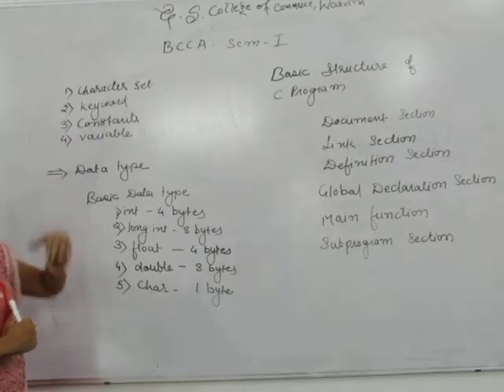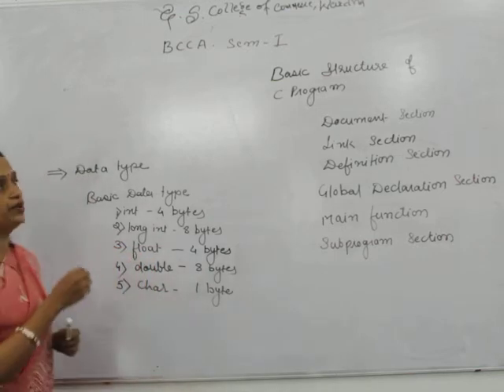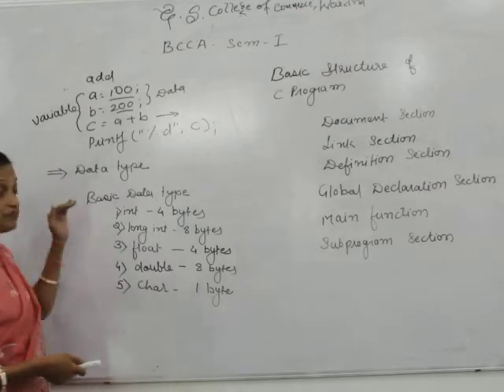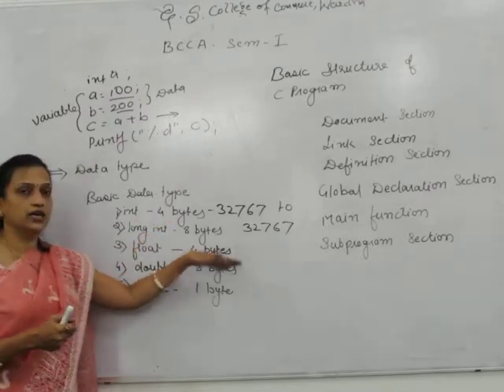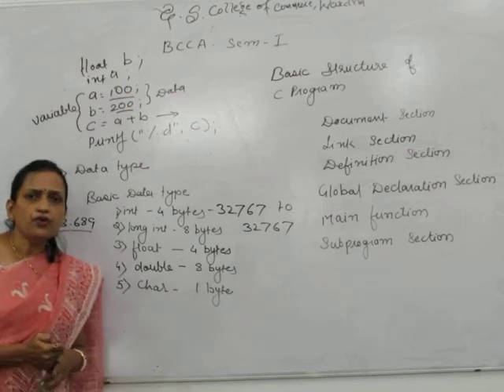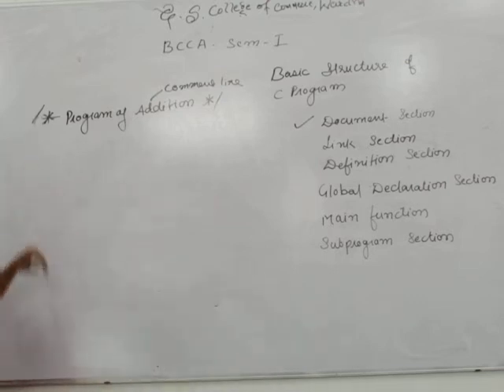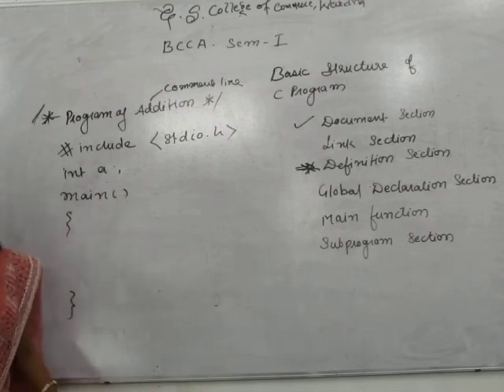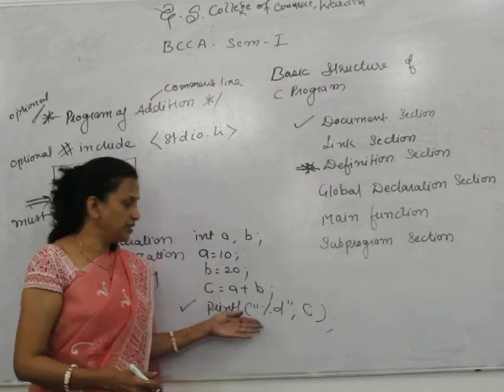BCCA Sem I - Programming in C - Lecture 4